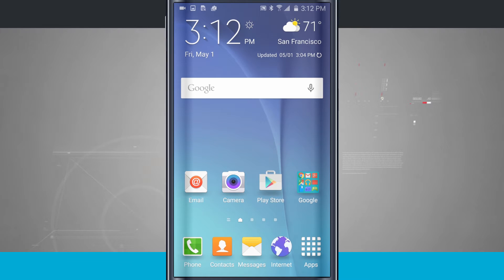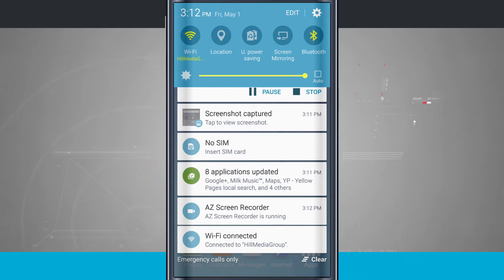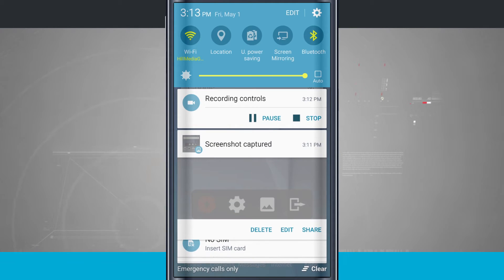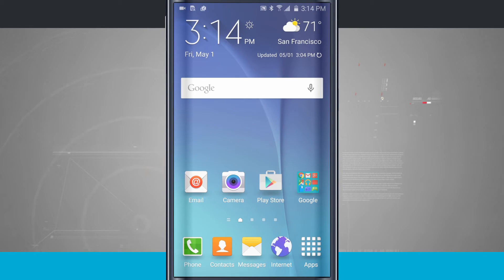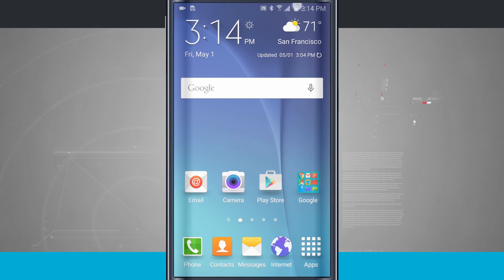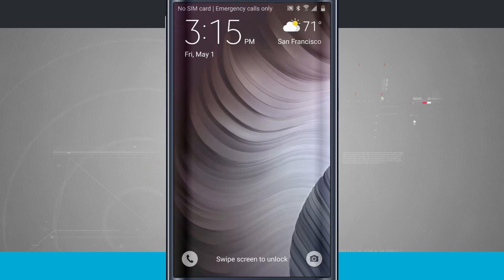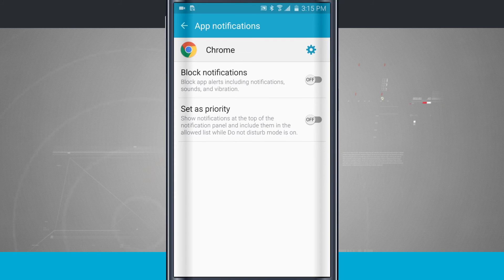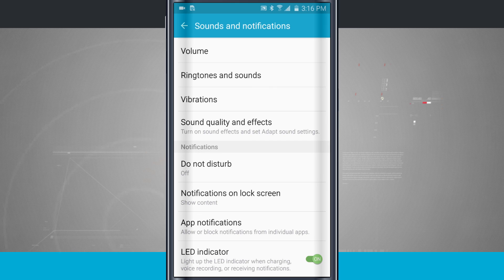How to Manage Notifications on Samsung Galaxy S6 Edge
Notifications can often be one of the most annoying aspects of using mobile devices, but there are plenty of ways to wrangle notifications into submission on the Samsung Galaxy S6 Edge.